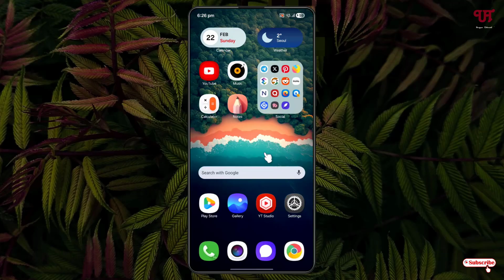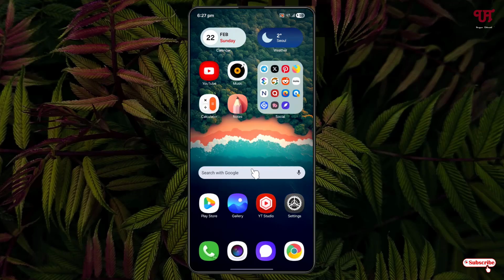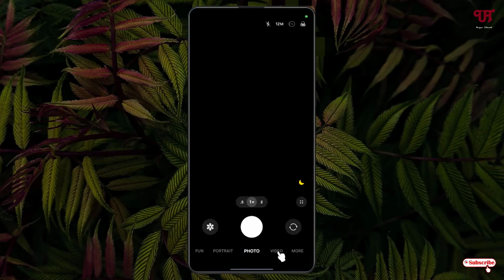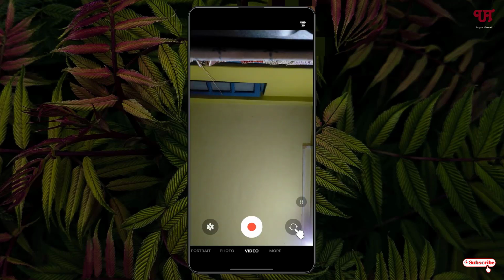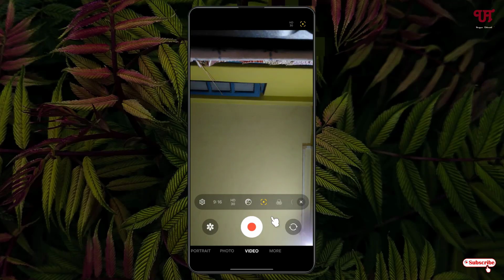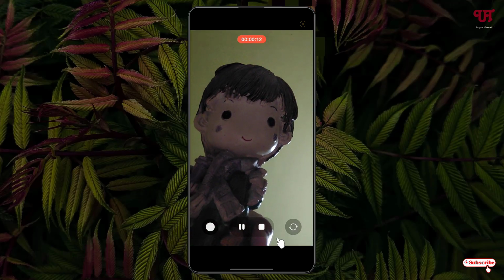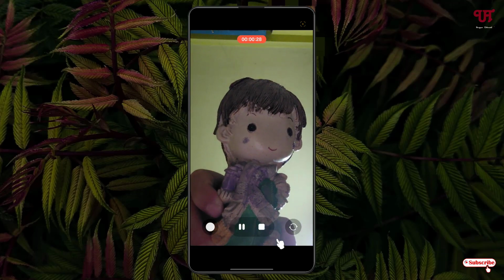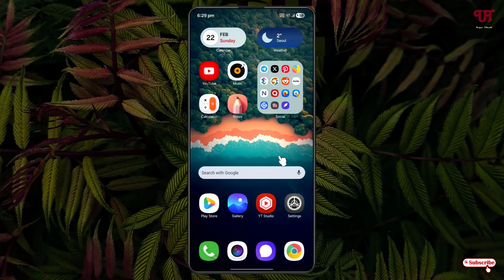How to Enable and use "Auto Framing" in the Camera app of Samsung smartphones running One UI ?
This video tutorial is all about How to Enable and use "Auto Framing" in the Camera app of Samsung smartphones running One UI.